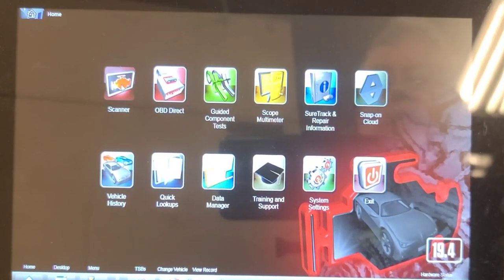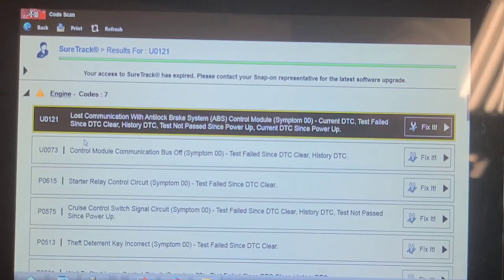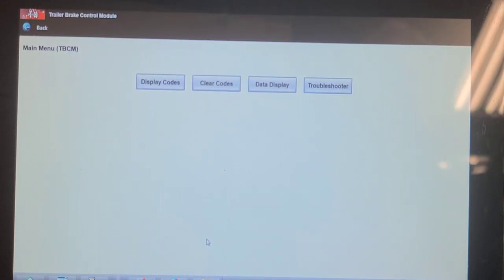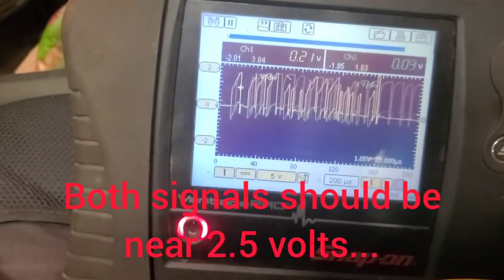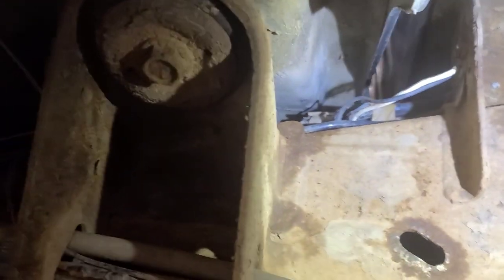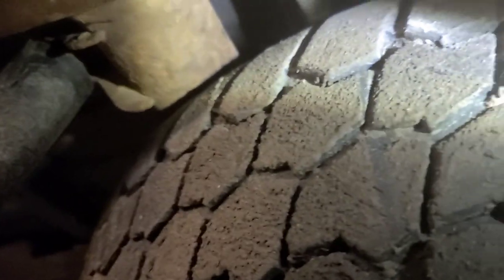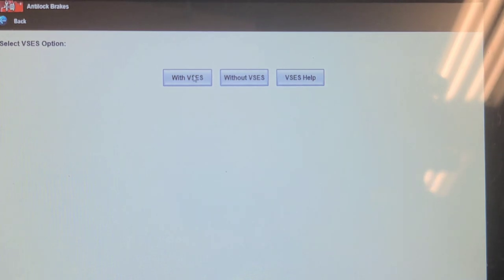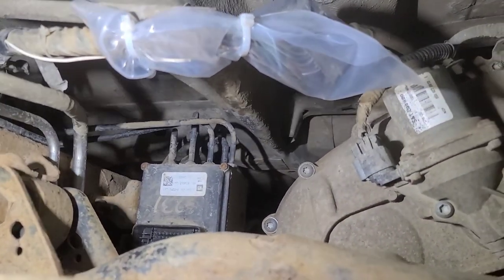2011 GM Truck 2500 HD, No Crank, Multiple Network Codes.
This 2011 GMC 2500HD was brought in for a no crank condition, "Service Trailer Brake" ABS and brake warning lights on. Scanning returned multiple network codes (U for Ugly) codes. diagnosis of tge CAN system leads to a failed ABS module. I will update when I replace the EBCM.